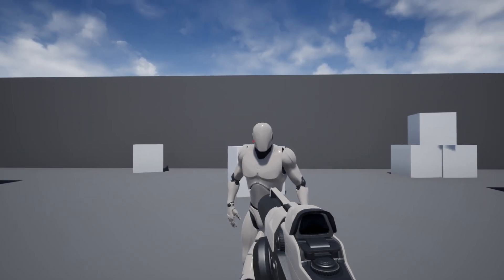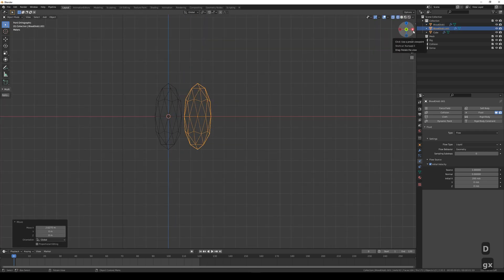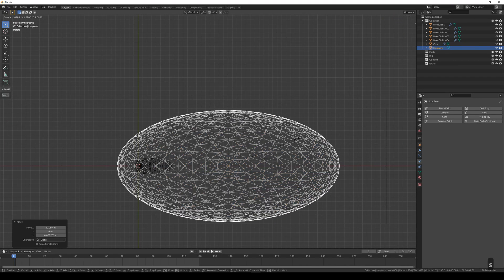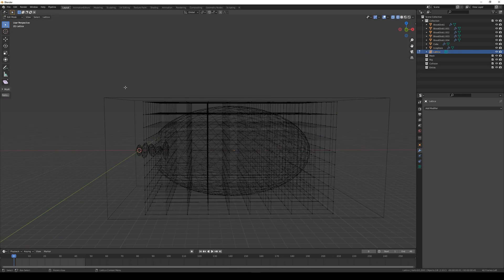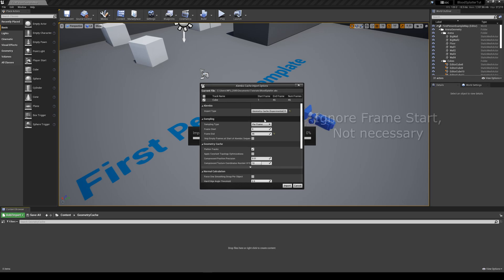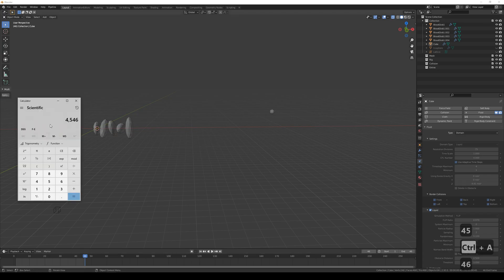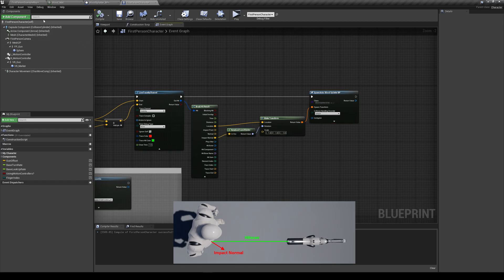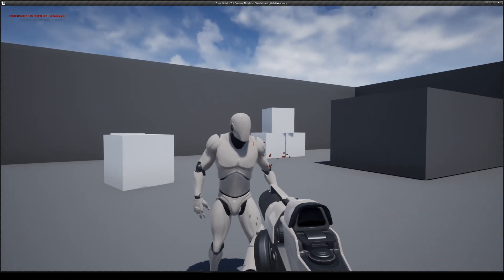Unreal Tutorial - 3D Blood splatter from scratch!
Here's a step by step guide, using Blender, to make a blood splatter vfx (or any fluid sim animation really). Importing into Unreal (should work in both UE4 and UE5), and setting up some basic code for the effect to work.

Blender files and the exported alembics if you want them! (includes 3 different blood splatters):

Sidenote: The randomization code can be placed in the blood splatter blueprint instead. In hindsight that's what I should've done. That way the randomization code doesn't have to be duplicated to any blueprint that wishes to spawn it. (or make the randomization code a function so it can be customized per blueprint, that works too).

Music credits to these wonderful artists!

00:00 - Intro
00:39 - Overview
00:53 - Geometry
01:17 - Domain
02:05 - Geometry tweaking
04:14 - Outflow
05:43 - Outflow deforming
08:12 - Export and Import
09:21 - Material
10:25 - Blueprint
11:47 - Spawning code
13:54 - Material tweaking
14:07 - Blood splatter tweaking
15:13 - Outro
15:18 - Shameless self promo